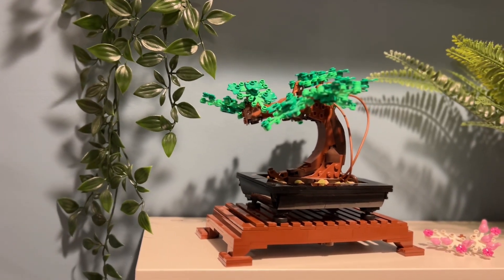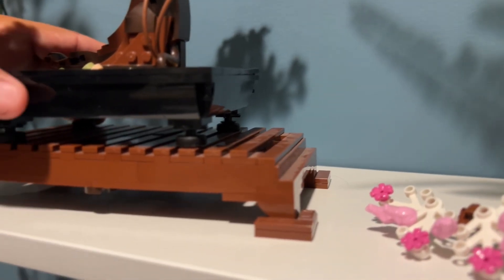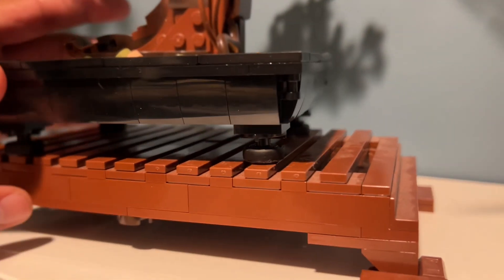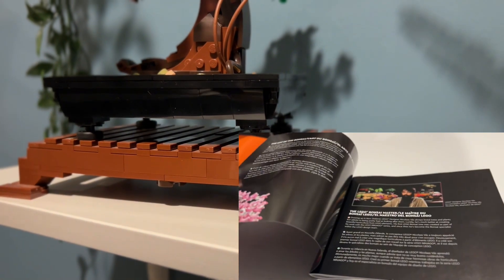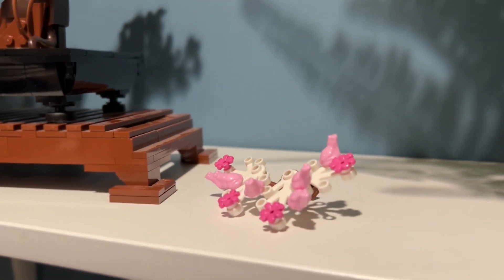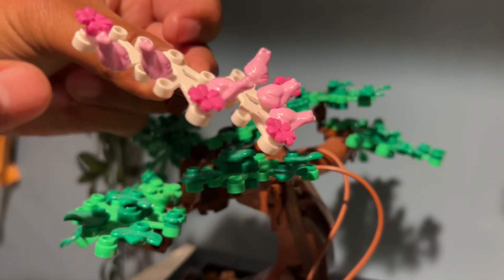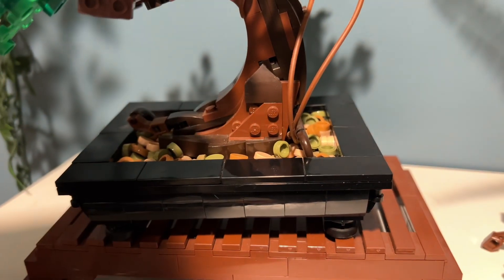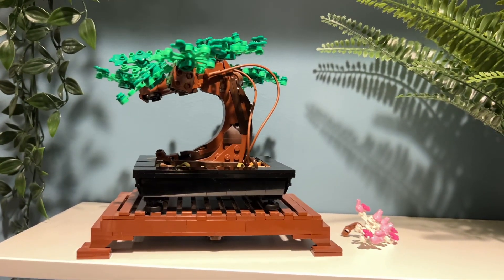This Lego Bonsai is so worth it!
Join me in this review of the Lego Bonsai Kit! In this video, we'll explore the art of Lego building with this unique set that lets you create your own miniature bonsai tree. Discover the intricate details, creative possibilities, and the therapeutic joy of building your Lego bonsai.